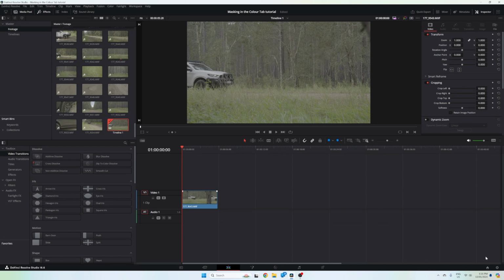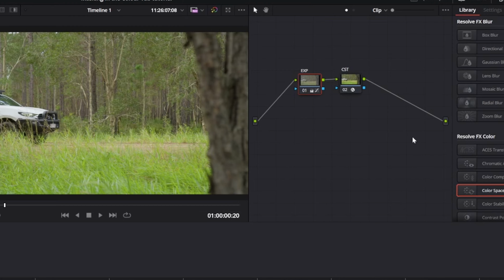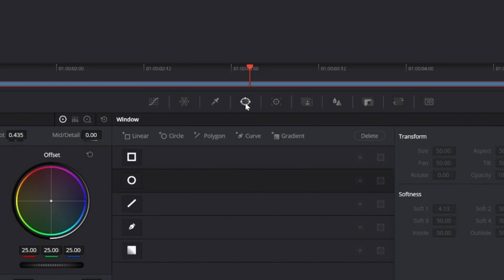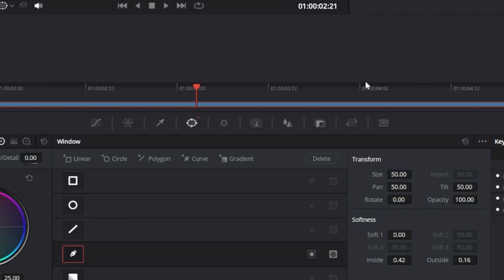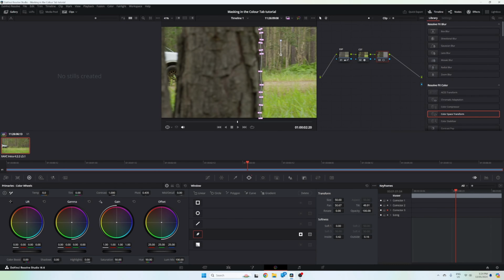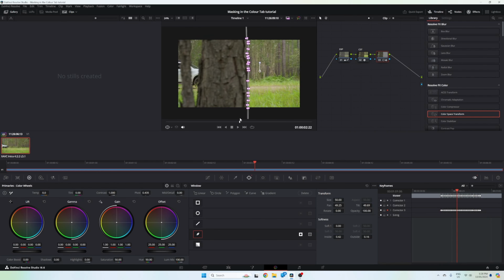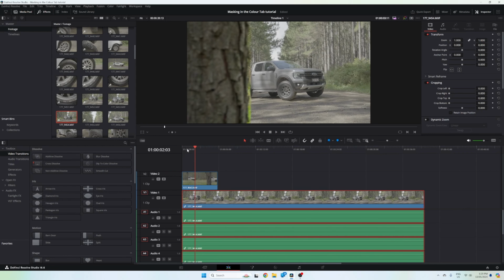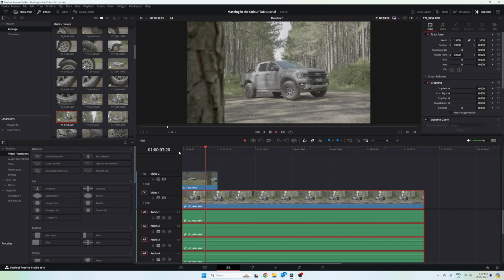[TUTORIAL] Creating a Mask Transition in Davinci Resolve (the easy way).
Want a quick and easy way to create a mask transition in Davinci Resolve? Try out this method that uses the colour tab.

Footage courtesy of Aus Garage (ausgarage.com.au)